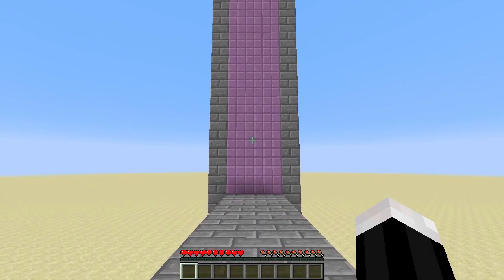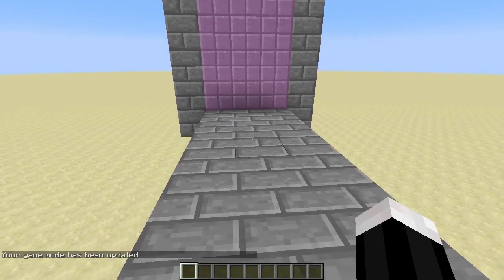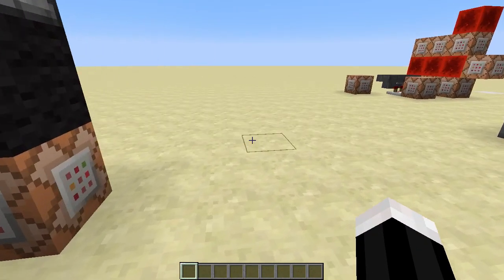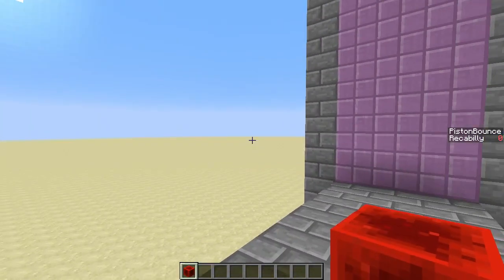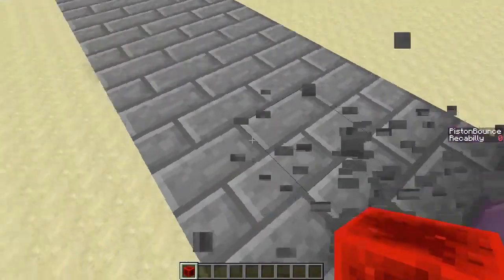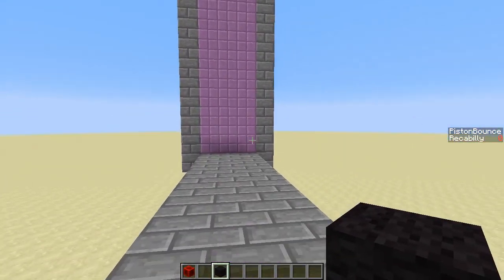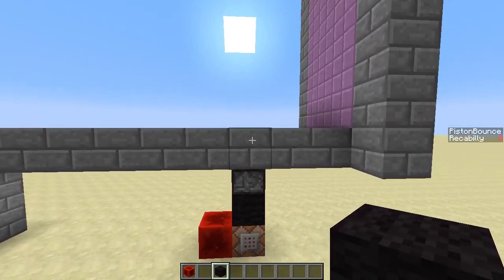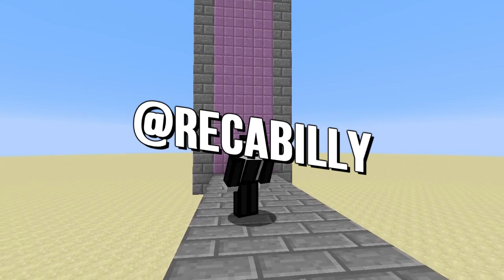Bouncy Blocks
This is just a little concept I had where you can make any block perform like a slime block by bouncing the players into the air.

Twitter.com/Recabilly
Twitch.tv/Recabilly

My Patrons
◘ MrEconomist